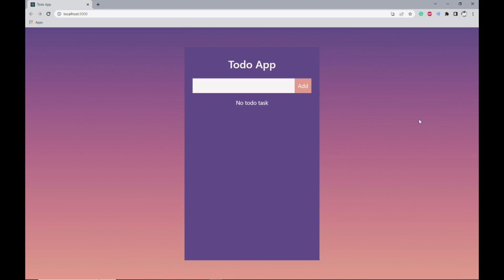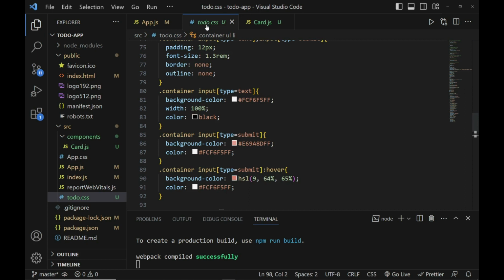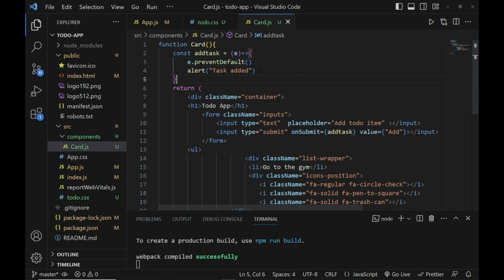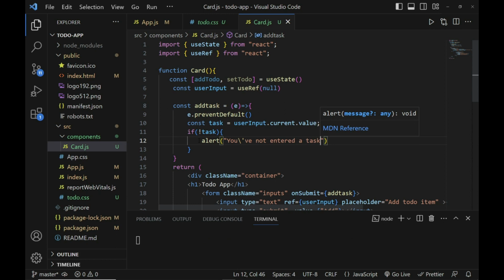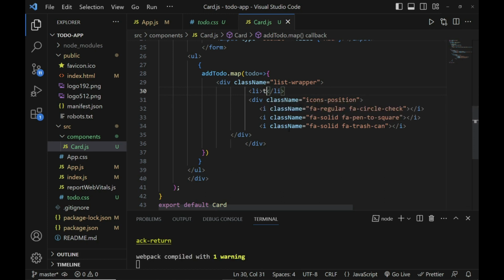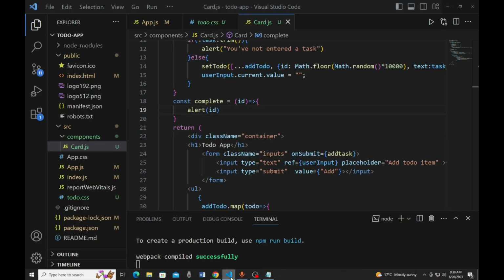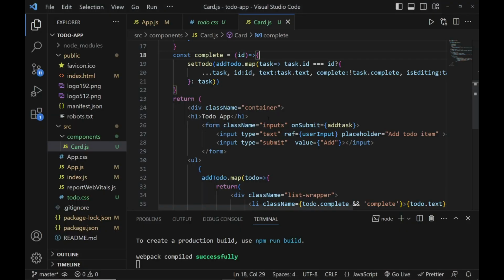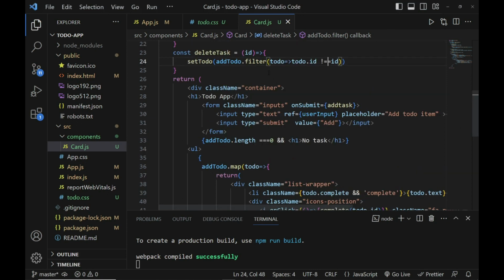React Todo List App Tutorial - React JS Project Tutorial for Beginners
useState, UseRef, Hooks,